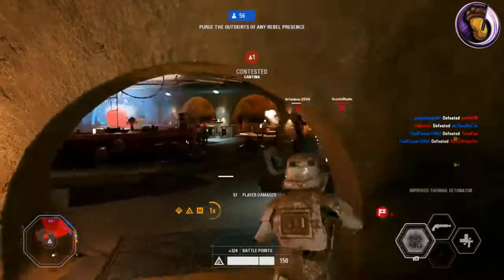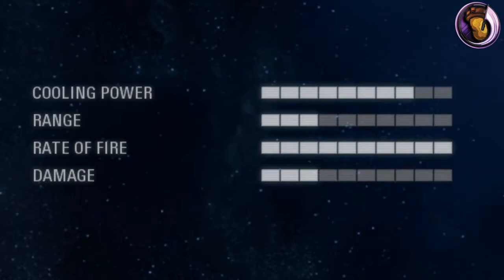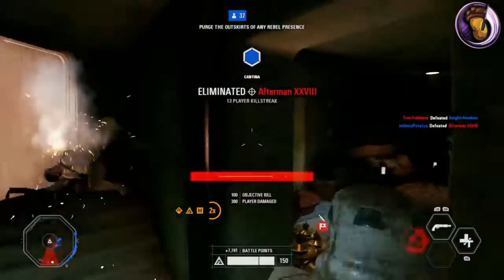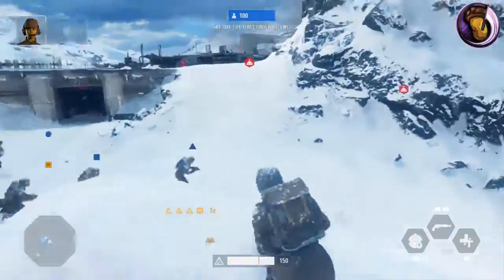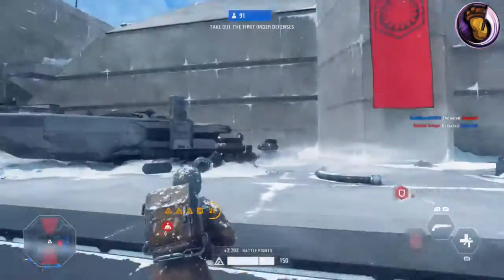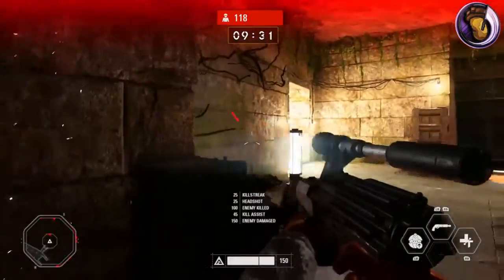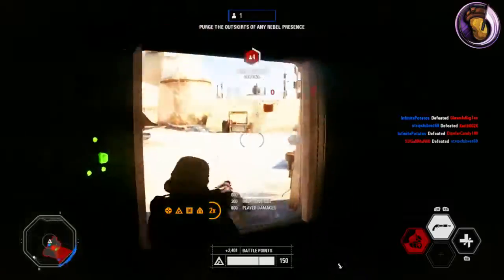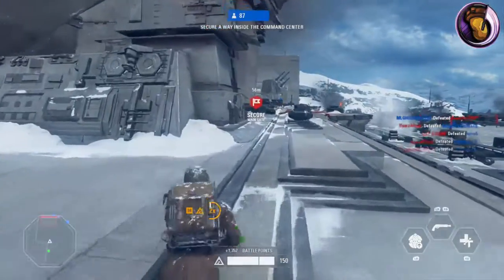►CR 2 Blaster Guide Overview Battlefront 2